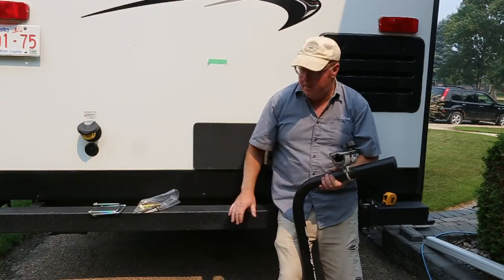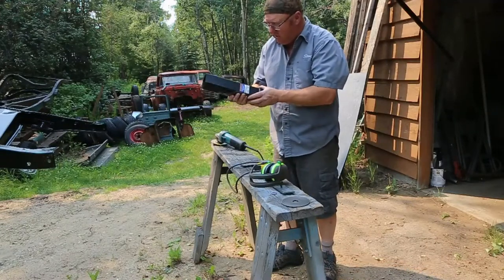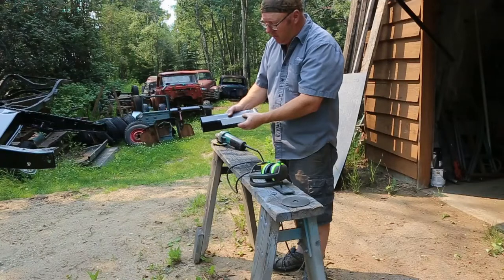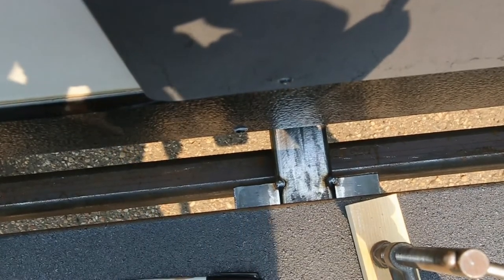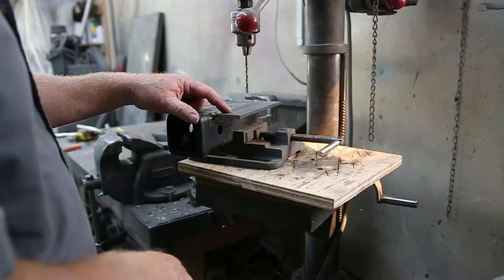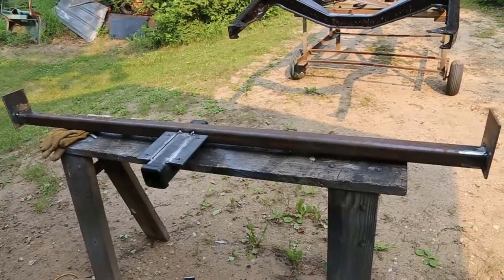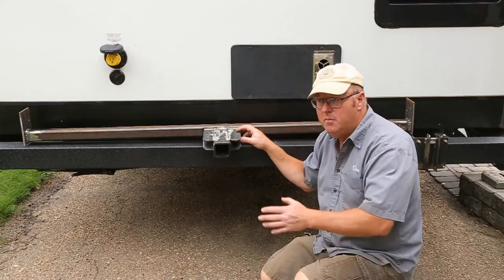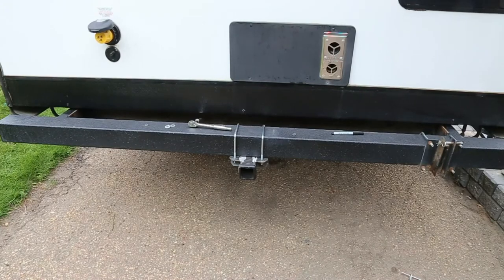Fabricating a receiver hitch for your holiday trailer or RV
If you are thinking of putting a receiver hitch on your trailer, check out what I build first.  Even if you are just hauling a couple of bikes, the receiver needs to be properly supported or your bumper may fail and break off.  The bumpers on most RV units are not built to take a certain load.  It does not take much to do it right.